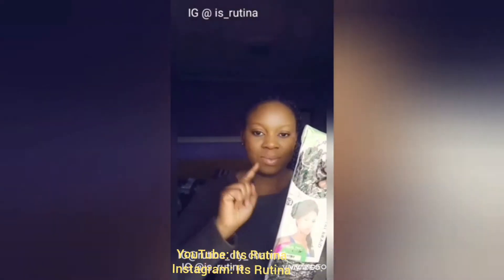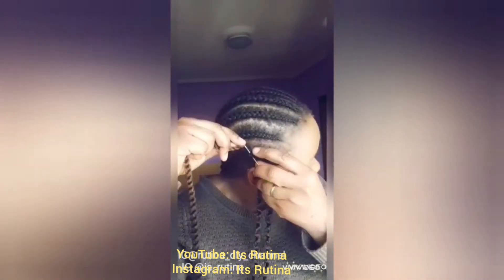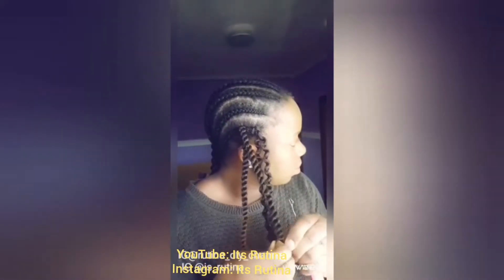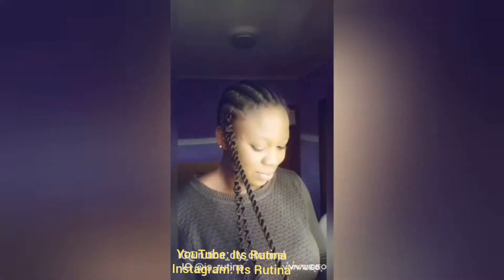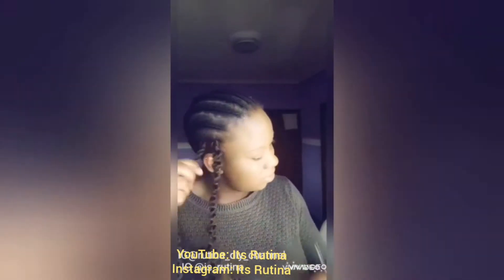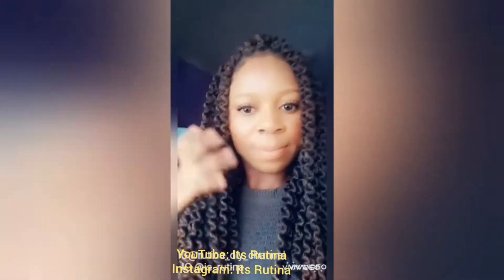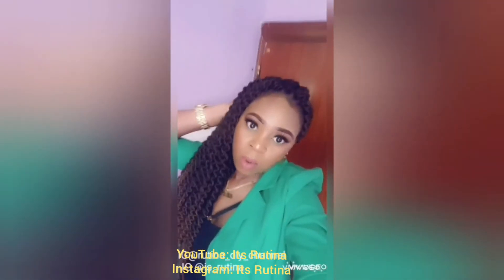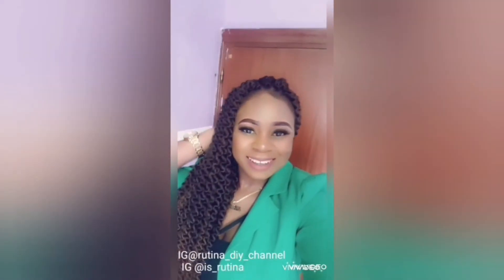Easy Crochet Hair Braids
Materials Used:
2 Packs of Crocheted Braids
Crochet Needle
Hair Styling Gel